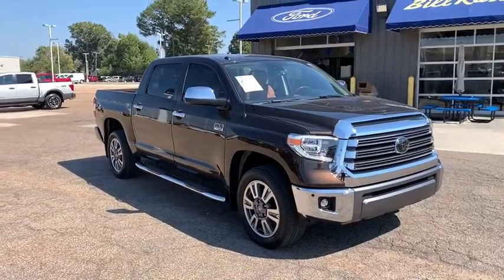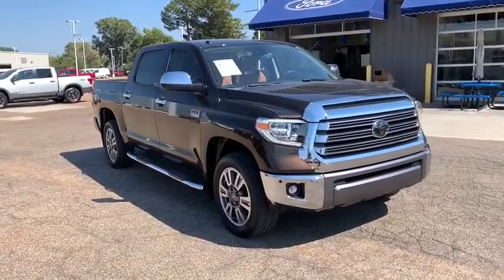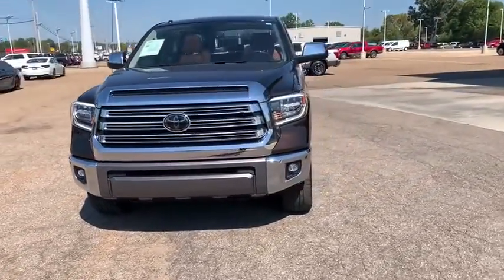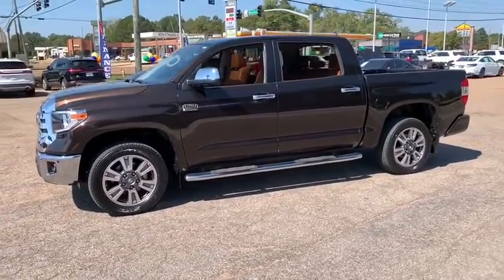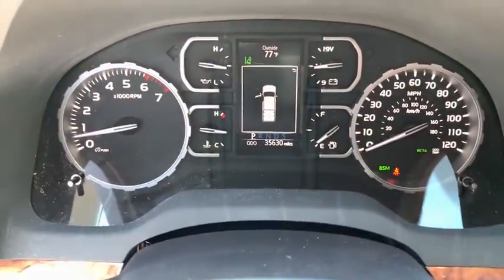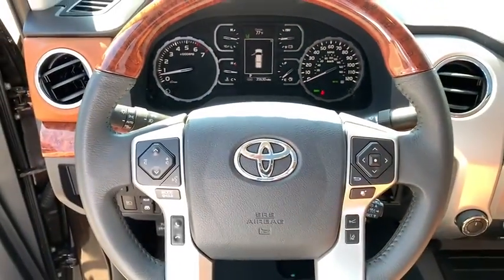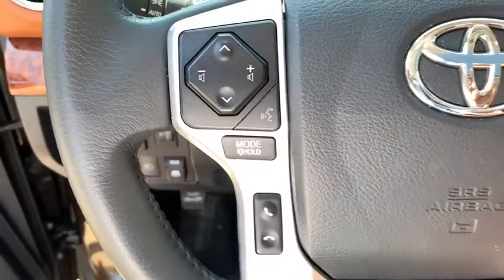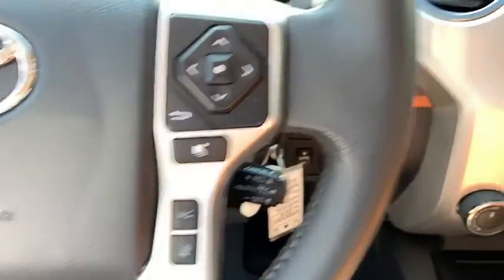2018 Toyota Tundra Columbus, Starkville, West Point, Caledonia, MS, Northport, AL W2B15908A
Brown Used 2018 Toyota Tundra available in Columbus, Mississippi at Bill Russell Ford Lincoln. Servicing the Starkville, West Point, Caledonia, MS, Northport, AL area.

 Summary Welcome to Bill Russell Ford Lincoln. Our team strives to make your next vehicle purchase hassle free. Vehicle Details It has a track record of being very tough and durable. The like new condition of this model will astound you. The paint and clear coat are in exceptional condition. It shines bright after our hand wax detail. There is plenty of room for the whole family and it's perfect for the long summer road trips. Equipment Big enough to tow or haul, this vehicle has the space, power and durability for anyone. This 2018 Toyota Tundra has four wheel drive capabilities. Anti-lock brakes will help you stop in an emergency. This model has a clear coated brown exterior. This 1/2 ton pickup features cruise control for long trips. This vehicle has a 5.7 liter 8 Cylinder Engine high output engine. This unit can run on either gasoline or E85 fuel. This unit is equipped with a heavy duty towing package. Packages Equipment listed is based on original vehicle build. Please confirm the accuracy of the included equipment by calling the dealer prior to purchase. Additional Information Bill Russell Ford Lincoln would like to thank you for giving us the opportunity to earn your business today.
170 Amp Alternator,Part-Time Four-Wheel Drive,Brake Actuated Limited Slip Differential,Fully Galvanized Steel Panels,Single Stainless Steel Exhaust,Cargo Lamp w/High Mount Stop Light,Class IV Towing Equipment  Hitch Brake Controller and Trailer Sway Control,Regular Box Style,Front Anti-Roll Bar,Rear Child Safety Locks,Fixed Antenna,4-Wheel Disc Brakes w/4-Wheel ABS Front And Rear Vented Discs and Brake Assist,Outboard Front Lap And Shoulder Safety Belts  Rear Center 3 Point Height Adjusters and Pretensioners,Dual Stage Driver And Passenger Front Airbags,Variable Intermittent Wipers w/Heated Wiper Park,Curtain 1st And 2nd Row Airbags,2 LCD Monitors In The Front,710CCA Maintenance-Free Battery,Driver And Passenger Knee Airbag,Airbag Occupancy Sensor,Tailgate Rear Cargo Access,Full-Size Spare Tire Stored Underbody w/Crankdown,Systems Monitor,Front Windshield  Sun Visor Strip,Low Tire Pressure Warning,4.30 Axle Ratio,Hydraulic Power-Assist Speed-Sensing Steering,Power Rear Window w/Defroster,Driver Foot Rest,Cruise Control w/Steering Wheel Controls,Outside Temp Gauge,Air Filtration,Splash Guards,3 12V DC Power Outlets,Delay Off Interior Lighting,Locking Glove Box,Pickup Cargo Box Lights,Engine Oil Cooler,GVWR: 7200 lbs,Electronic Transfer Case,Side Impact Beams,Steel Spare Wheel,Deep Tinted Glass,Front Cupholder,Engine: 5.7L V8 DOHC 32V FFV w/i-Force  acoustic control induction System (ACIS) dual independent variable valve timing w/intelligence and 4-2-1 tubular stainless steel exhaust manifold,Distance Pacing w/Traffic Stop-Go,Front And Rear Map Lights,Gas-Pressurized Shock Absorbers,Analog Display,Rear Cupholder,Lane Departure Alert (LDA) Lane Departure Warning,Trailer Wiring Harness,Double Wishbone Front Suspension w/Coil Springs,Dashboard Storage Driver / Passenger And Rear Door Bins,Auto Locking Hubs,Manual Adjustable Front Head Restraints and Manual Foldable Rear Head Restraints,Black Side Windows Trim Black Front Windshield Trim and Black Rear Window Trim,Dual Stage Driver And Passenger Seat-Mounted Side Airbags,Delayed Accessory Power,Leaf Rear Suspension w/Leaf Springs,Clearcoat Paint,Full Cloth Headliner